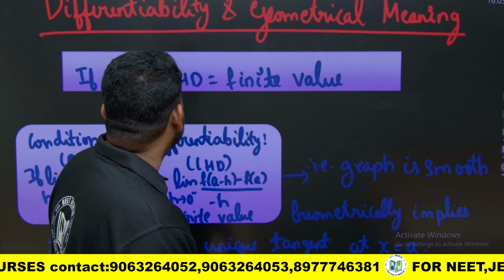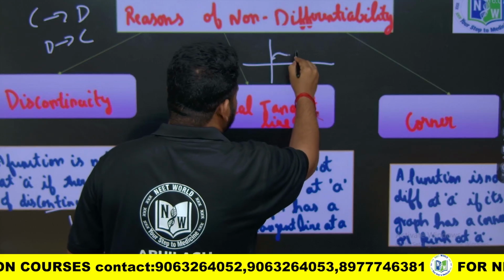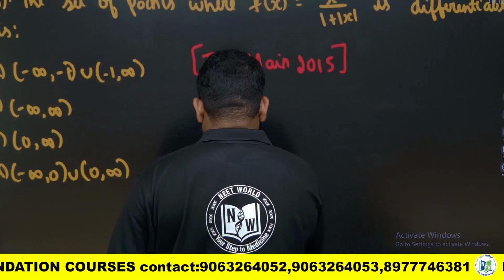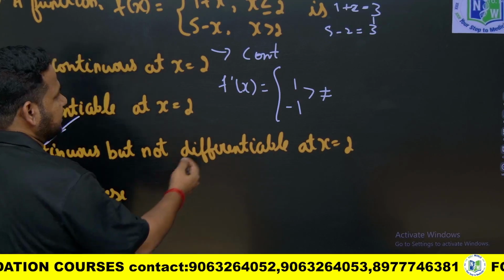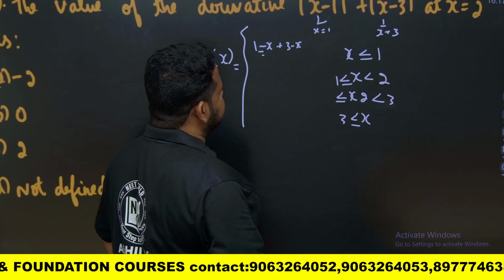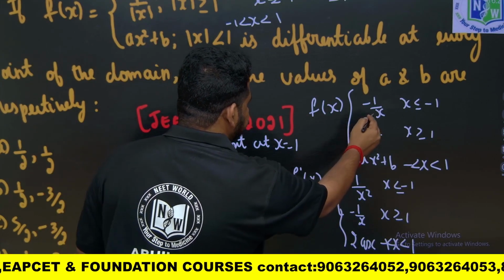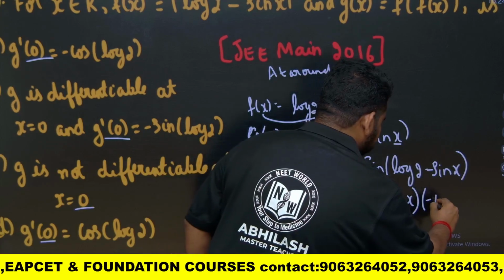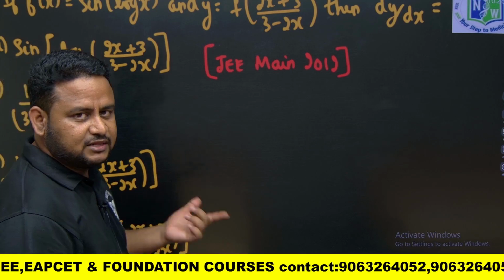🔥 Master DIFFERENTIABILITY in 1 Video! JEE Mains 2024 Must-Watch | Ultimate Tricks by Abhilash Sir 🔥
📲 Join Us on Telegram for Notes, Updates & Doubt Support:
🚀 Master Differentiability for JEE Mains 2024 with Abhilash Sir!

Struggling with Differentiability in Calculus? This is the ultimate one-shot guide to help you conquer JEE Mains with ease! In this video, Abhilash Sir breaks down Differentiability like never before—simplifying complex concepts, revealing must-know tricks, and solving high-weightage problems step-by-step.

✔ Perfect for JEE Mains 2024 – Covers essential concepts & shortcuts
✔ Never-Before Tricks – Unique methods to solve problems in seconds
✔ From Basics to Advanced – Ideal for beginners & advanced learners
✔ Time-Saving Techniques – Maximize your score with minimal effort

📚 What’s Inside?
🔹 Introduction to Differentiability – Definition, Conditions & Graphical Understanding
🔹 Left-Hand & Right-Hand Derivatives – Explained with Examples
🔹 JEE Mains PYQs (Previous Year Questions) – Solved with Shortcuts
🔹 Pro Tips & Tricks by Abhilash Sir for Quick Problem Solving

Class 11 & 12 Students (CBSE/ISC/State Boards)

Anyone struggling with Calculus & Continuity

Don’t miss out on FREE JEE Mains & Advanced preparation tips!

💬 Got Doubts? Ask in the Comments!
We’ll respond within 24 hours! Let’s make your JEE journey smoother together.

📌 Download FREE Notes & Practice Sheets
🔗 [Insert Google Drive/Telegram Link]

✔ JEE Mains 2024 Complete Calculus Series
✔ Last-Minute Revision Tricks
✔ JEE Advanced Previous Year Solutions

🏫 About NEET World – Your Step to Medicine & Engineering
At NEET World, we believe in turning every dream into a success story. Whether you're preparing for NEET, JEE, or Foundation (CBSE 8th–10th), our experienced faculty and structured approach will guide you every step of the way.

🚀 NEET World – Your Step to Medicine and Engineering Success.

👨‍🏫 About the Teacher – Abhilash Sir (Mathematics Expert)
Abhilash Sir is known for his crystal-clear explanations and JEE-centric approach to problem-solving. With years of experience and a passion for teaching, he transforms even the toughest math topics into enjoyable learning experiences. His classes are filled with insightful tricks, conceptual clarity, and guaranteed exam-ready strategies!